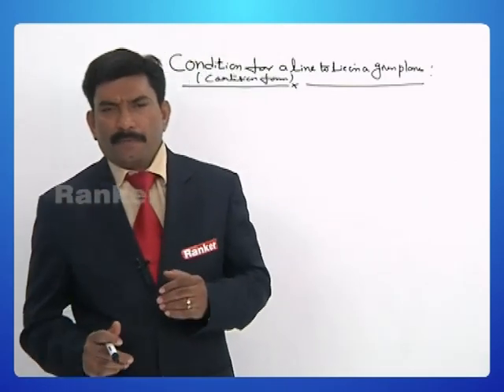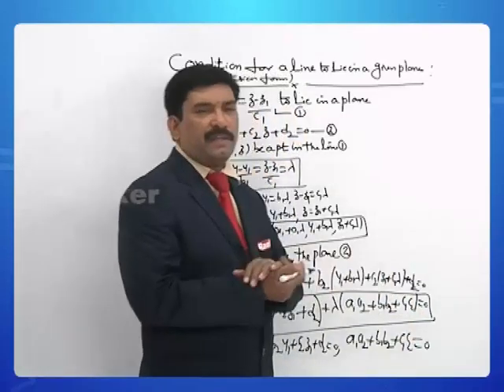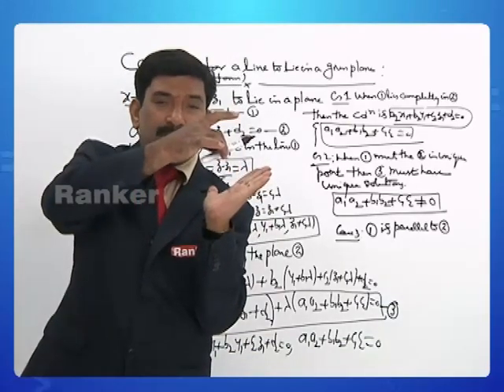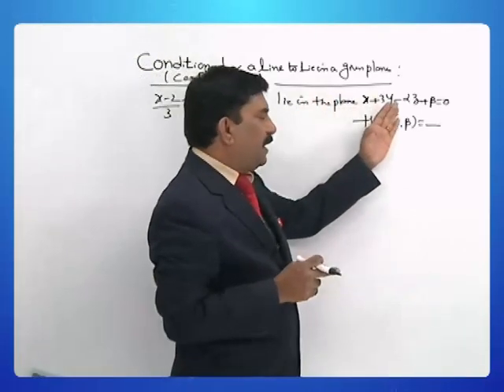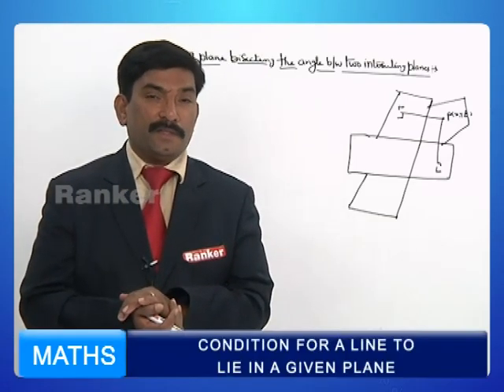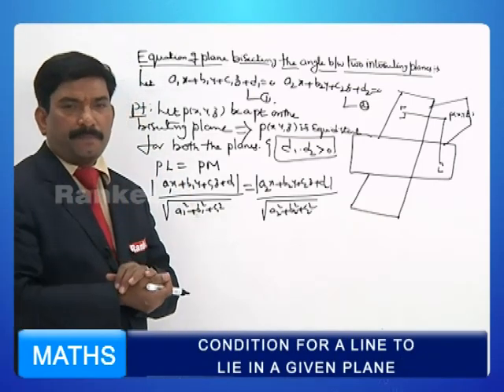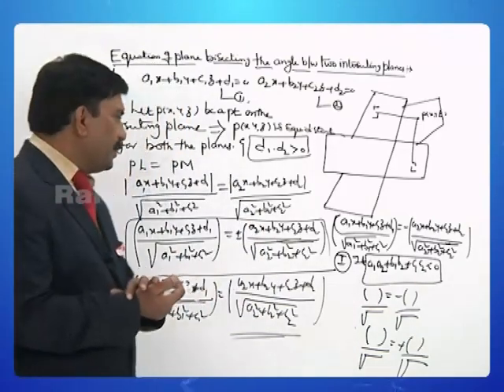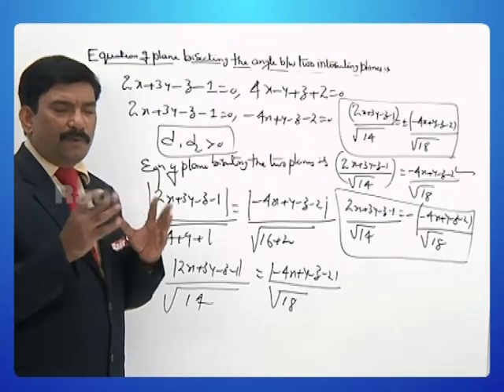3D Geometry | Planes | Condition for a Line to Lie in a Given Plane | Mathematics | Rankers Learning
Explore the conditions for a line to lie in a given plane in Mathematics for JEE (Main) with Dr. B. Sampath Kumar. Understand the principles, solve challenging problems, and excel under Dr. Kumar's expert guidance. Prepare comprehensively to succeed in JEE (Main) Mathematics with confidence.